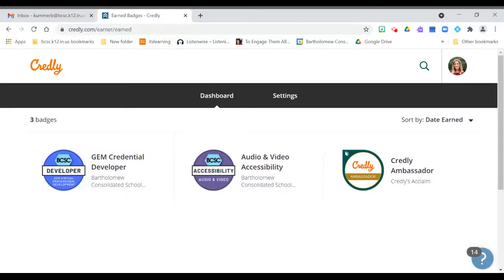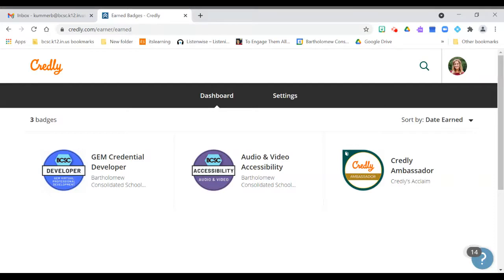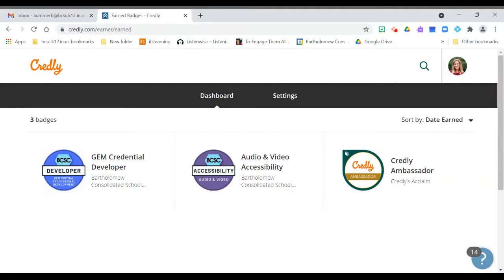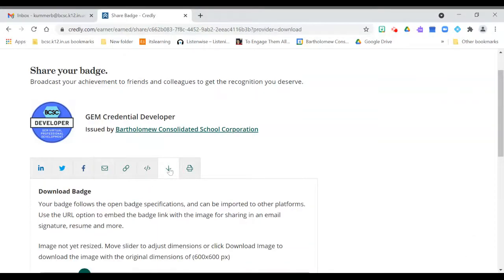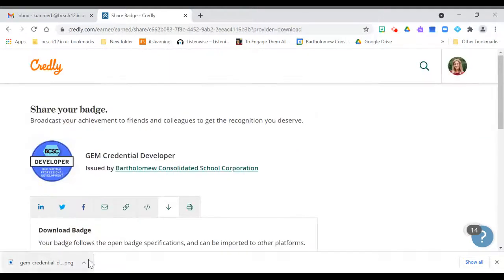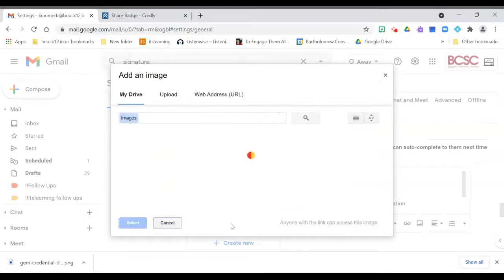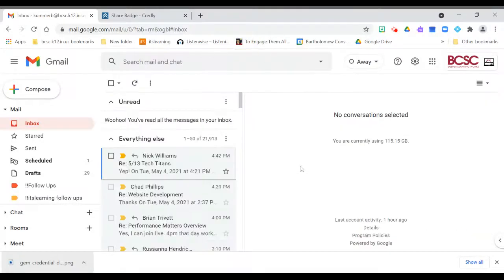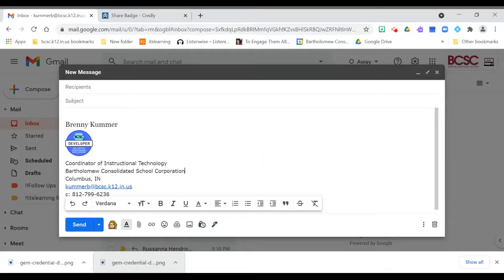Adding Badges Credentials to Email Gmail Signature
How to add Credly badges, credentials to your email signature